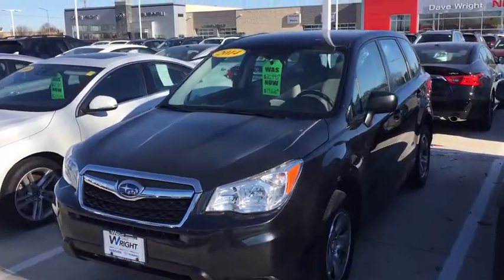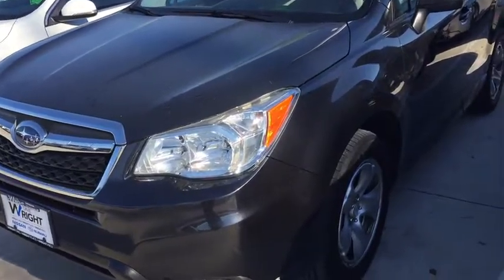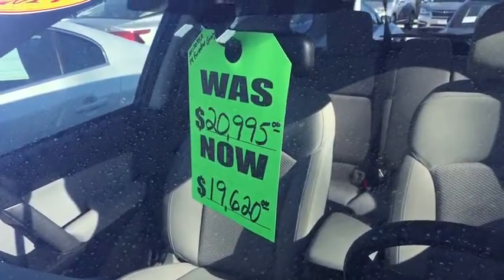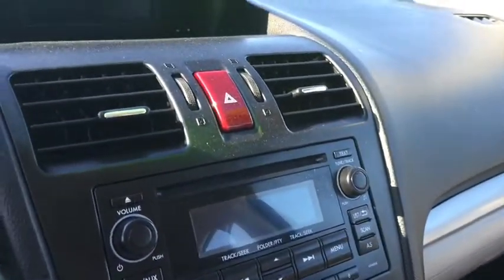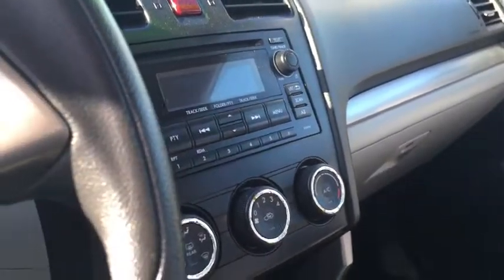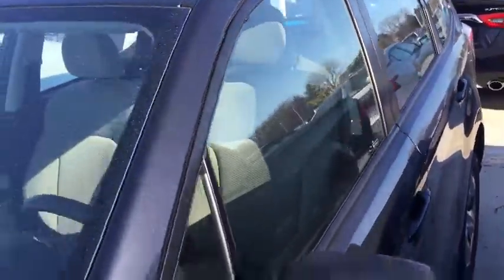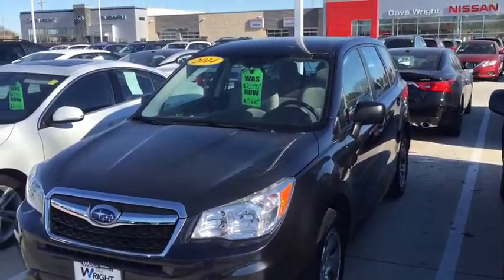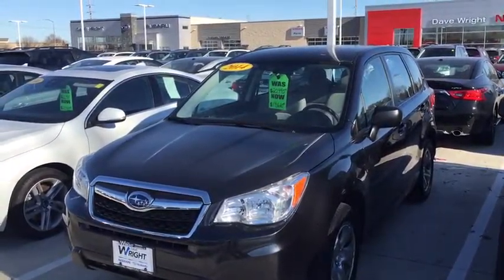2014 Subaru Forester